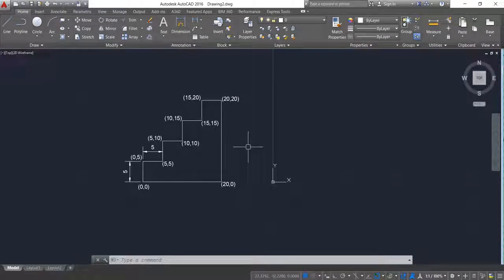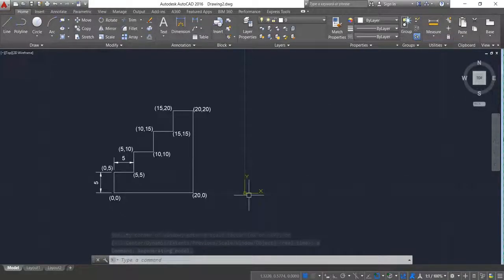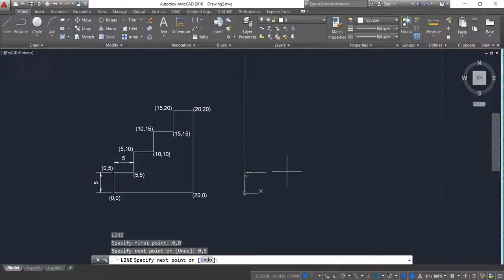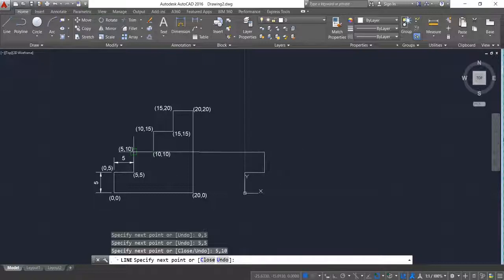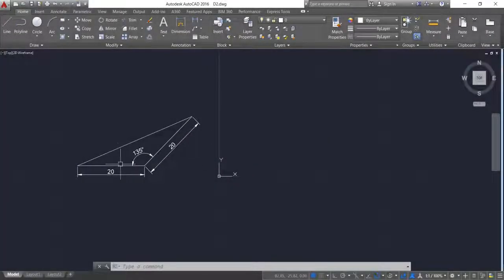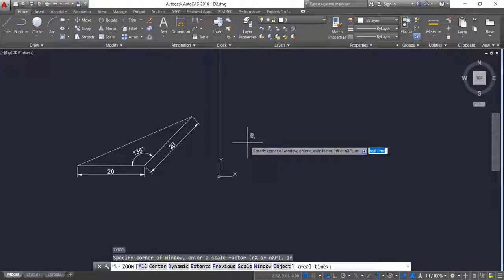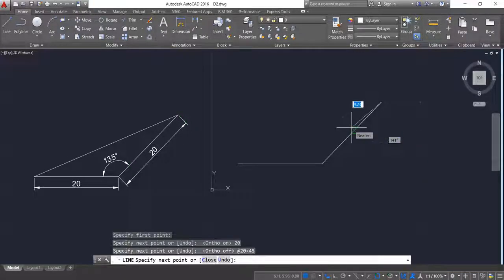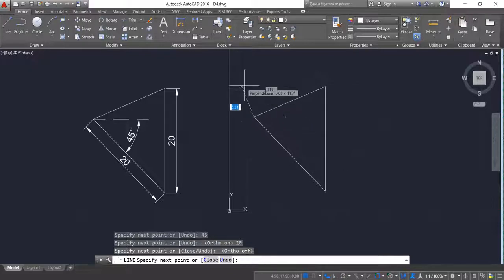AutoCAD 1 7 SKETCHING INTRODUCTION ASSIGNMENT 1